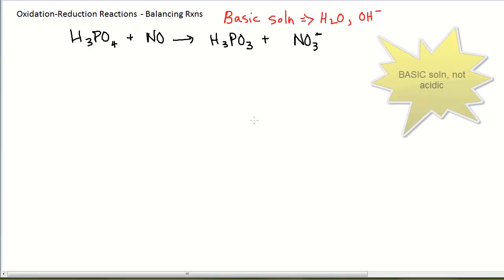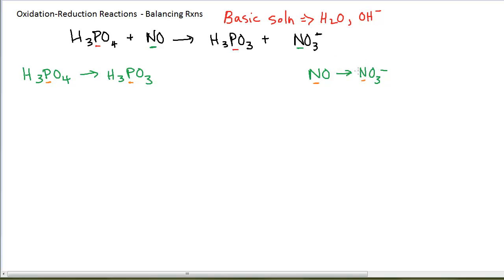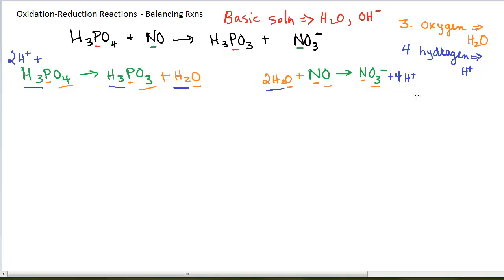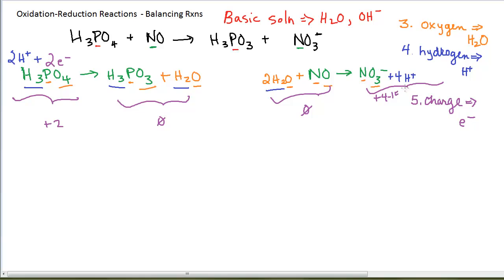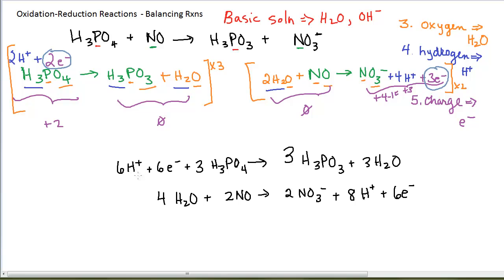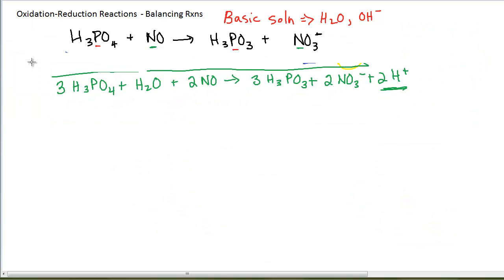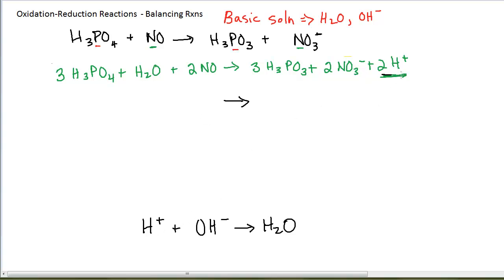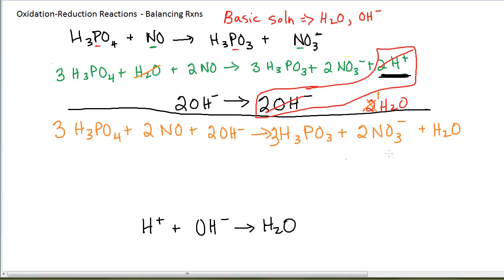Balancing Redox Rxn in Basic Solution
Balancing a redox reaction in basic solution.